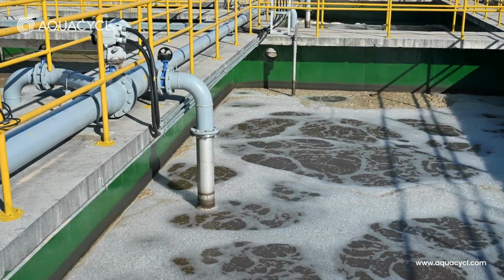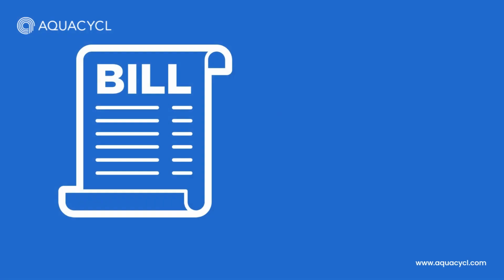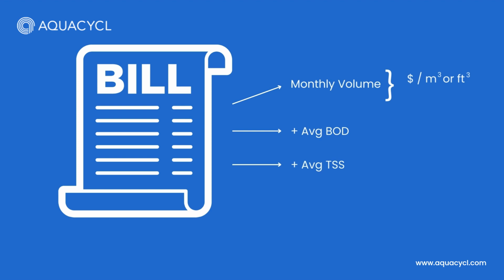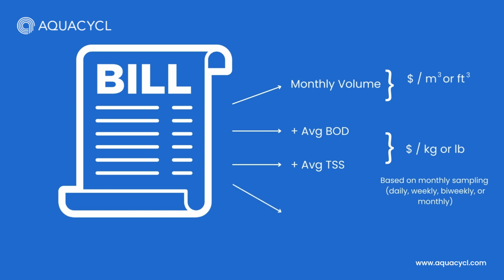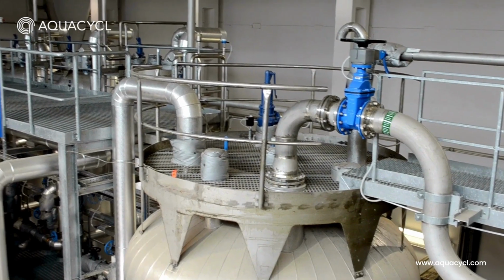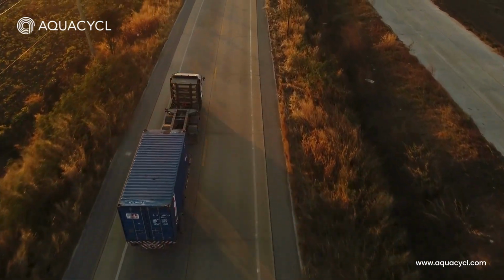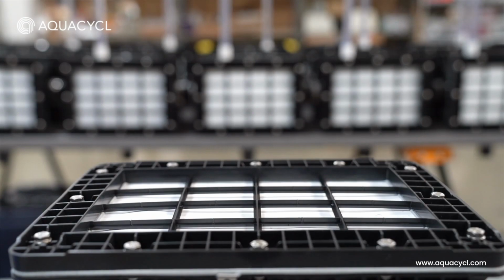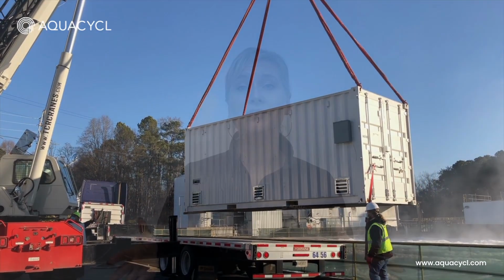Wastewater Wednesday: Wastewater and Your Bottom Line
Happy Wastewater Wednesday! Let's talk about what we all truly want to know, can wastewater really impact your bottom line? Because in the end of the day, a business needs to profit, and although wastewater can certainly have a negative impact on your financials, it also can greatly improve it. Watch today's wastewaterwednesday to learn how you can utilize wastewater treatment to improve your bottom line and bring in those extra dollars.